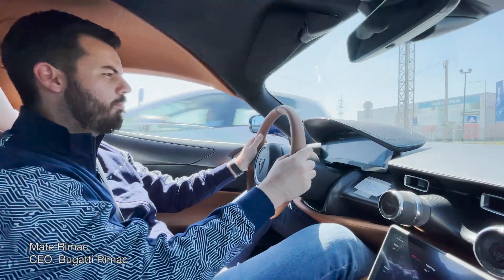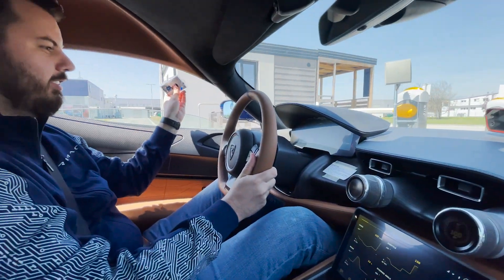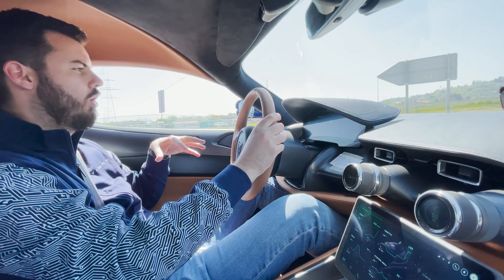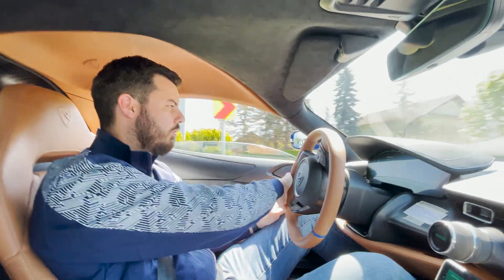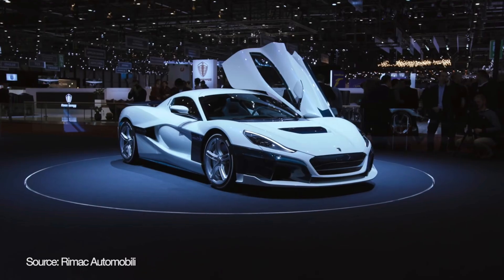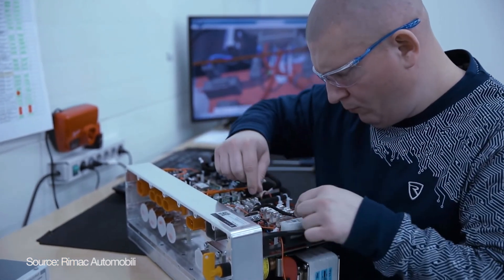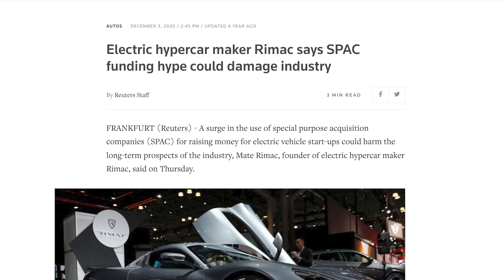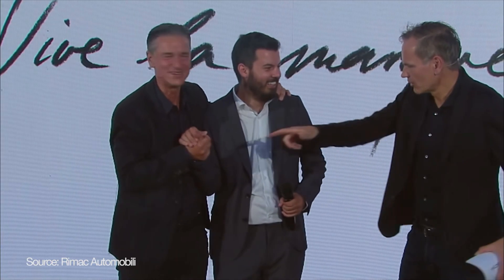Hypercars of the future - Rimac Nevera - Story of Mate Rimac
We had a rare chance to visit one of the most epic technology companies in Europe - Rimac Automobili (nowadays under Bugatti Rimac).

We met Mate Rimac the founder and CEO of Rimac Automobili who showed us the Rimac Nevera, an electric supercar (or hypercar as they are calling it). It's the fastest production car in the world. Truly one of its kind and which is transforming the supercar industry.